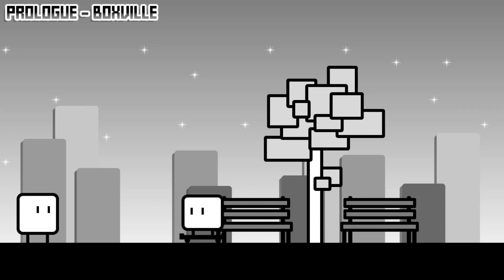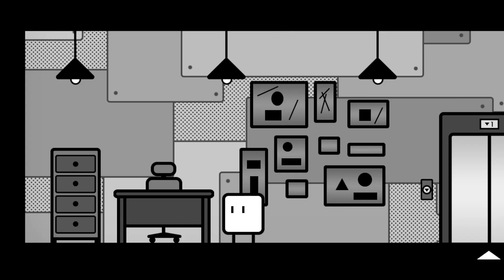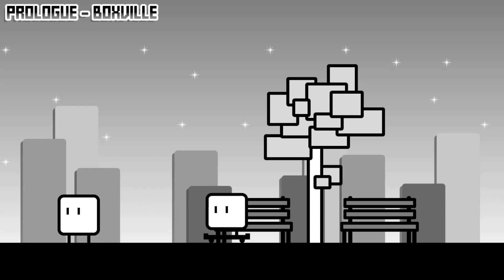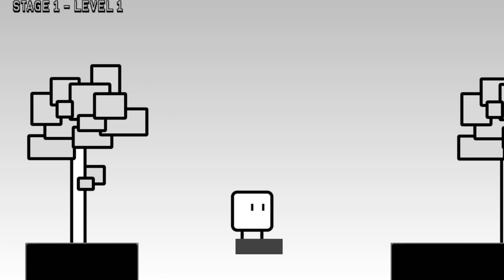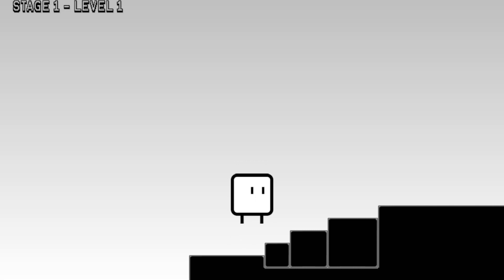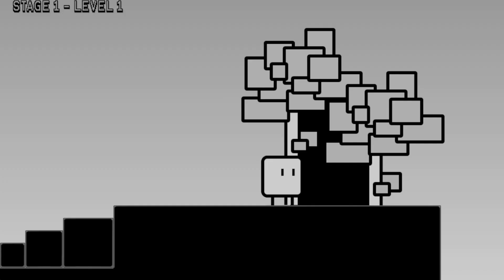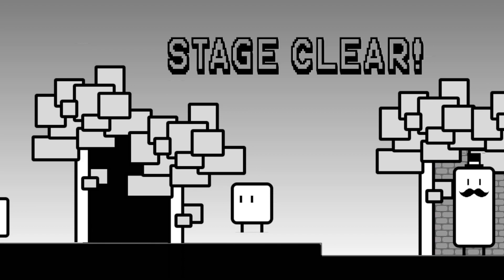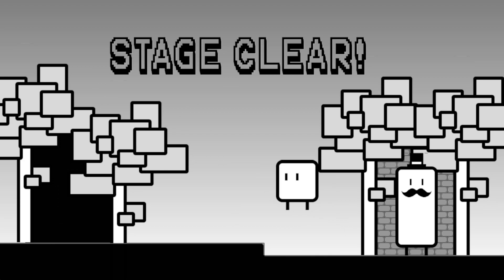Box World Adventures: Attack of the PNGs! | Summative Assessment #3 | CSELECT1 Game Development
Box World Adventures: Attack of the PNGs! is a platforming game where players are tasked to save their town invaded by ... stock photos of animals??? It is a game which heavily borrows its art style from BoxBoy!, a series of puzzle-platform games developed by HAL Laboratory and published by Nintendo. Although the background music of the game is from BoxBoy!, all of the assets present in the game were created from scratch using Adobe Photoshop.

It is currently in early development and cannot be purchased nor is it available for download.